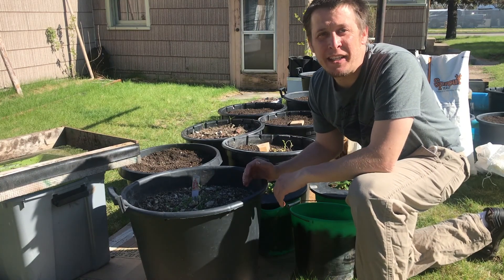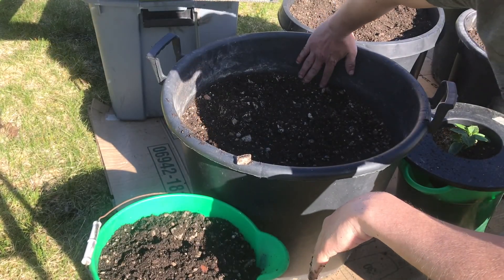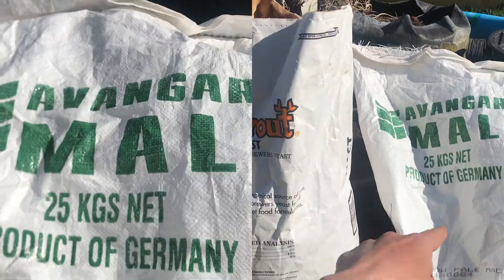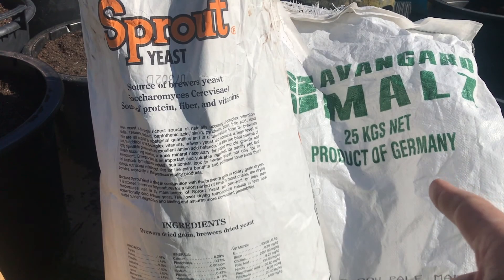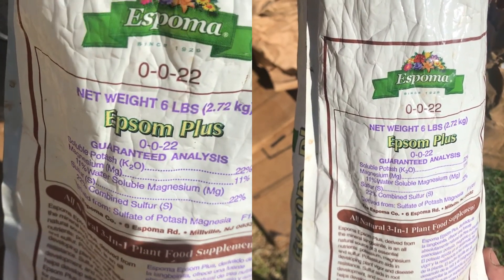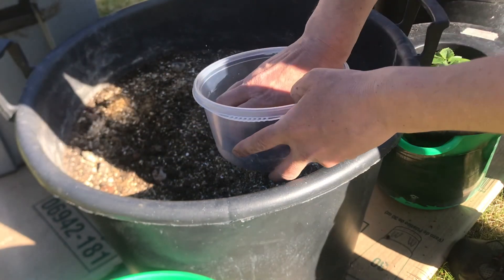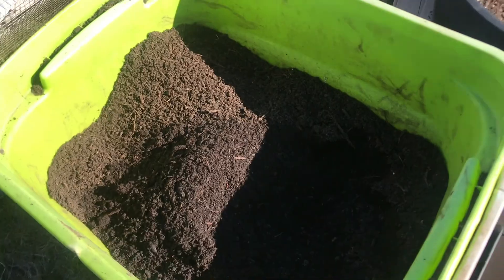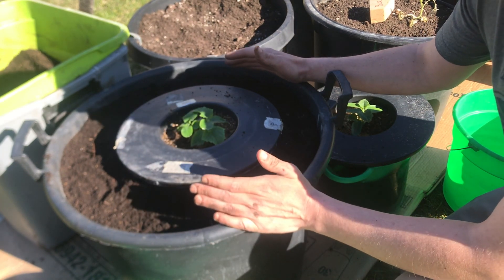How-To Recycle Last Years Spent Potting Soil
Many Blessings Green Thumbs🌱👍

I hope you all have been enjoying some planting time. I decided to shoot a video on how I recycle my spent potting soil from year to year to save a good chunk of money and still get great results!!

It doesn't require everything off the shelf if you take a simplistic approach. I focus on 4 Key Things!

1) Microbe Food
2)Minerals/Micro Nutrients
3)Calcium/Buffer Source
4)Potassium Source

Last But Certainly Not Least Important Is Compost As It's The Microbe Inoculant and The Key Ingredient To Jump Starting The Life In The Container😎👌